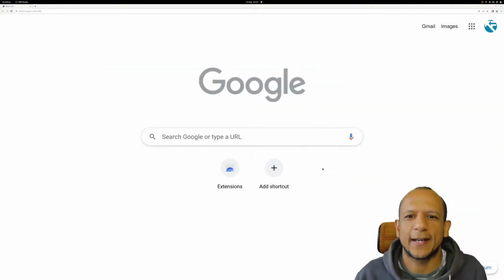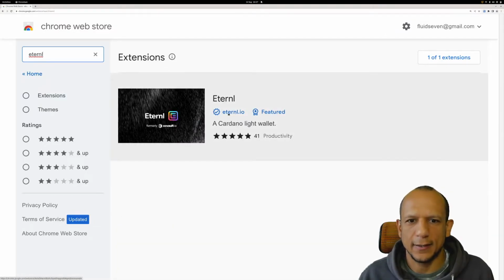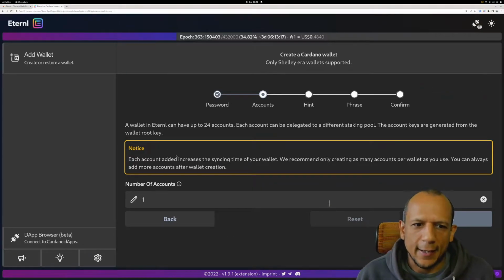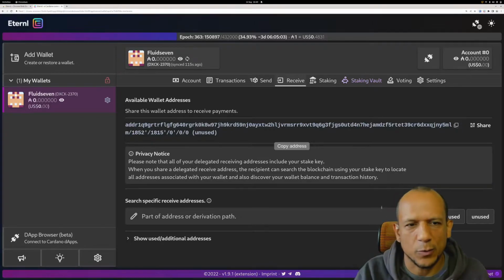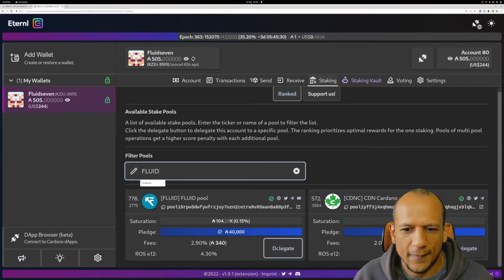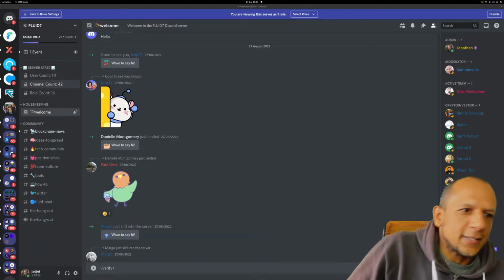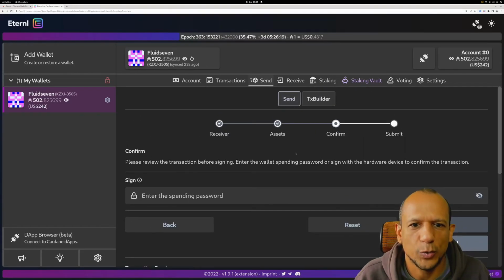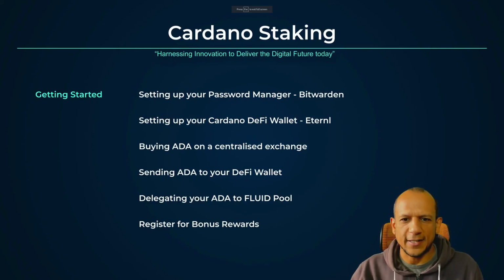FLUID Pool Staking Tutorial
A step-by-step live walk-through on how to delegate to FLUID Stake Pool, register on Discord for bonus rewards, and gain access to Staker-only top tips!

00:00 Introduction to Cardano Staking
01:18 Setting up your Password Manager - Bitwarden
05:07 Setting up your Cardano DeFi Wallet - Eternl wallet
12:54 Buying ADA on a centralised exchange
14:03 Sending ADA to your DeFi Wallet
17:59 Delegating your ADA to FLUID Pool
22:45 Register for Bonus Rewards